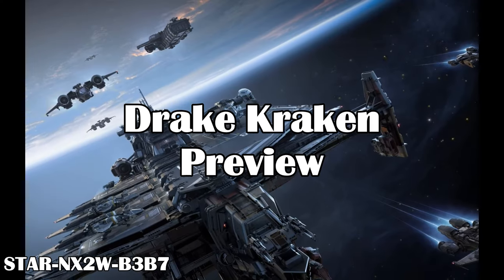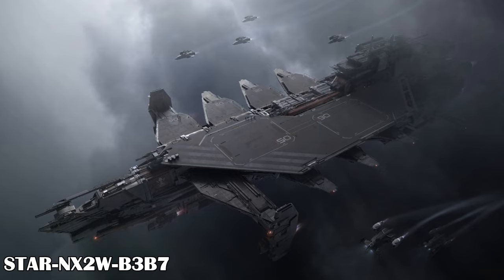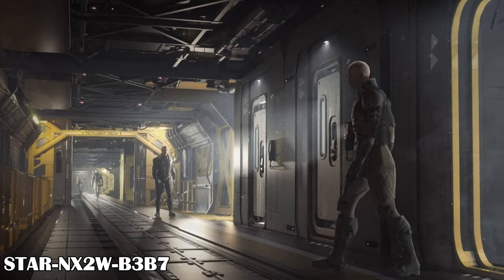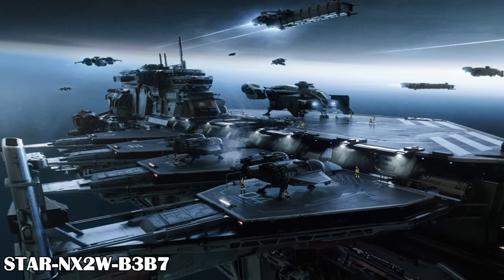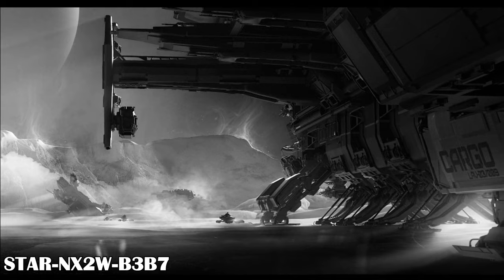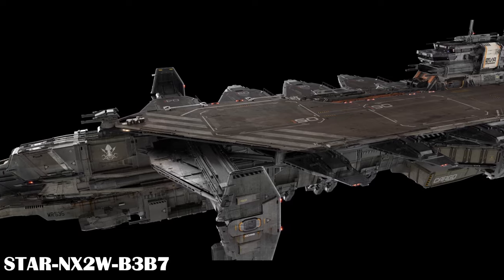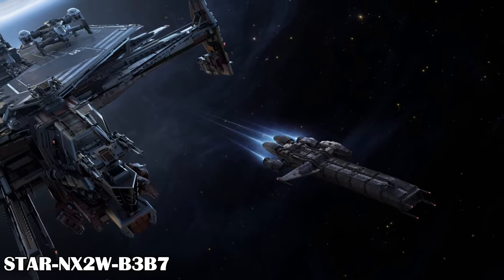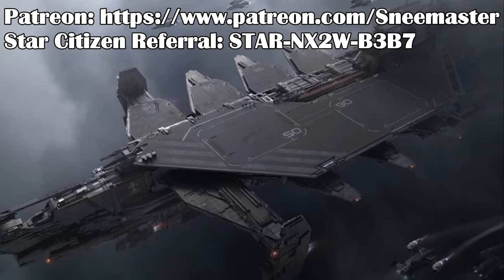Drake Kraken Carrier Preview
Hi everyone, here's a brief preview of the Drake Kraken carrier and the Privateer variant. Hope you enjoy it!